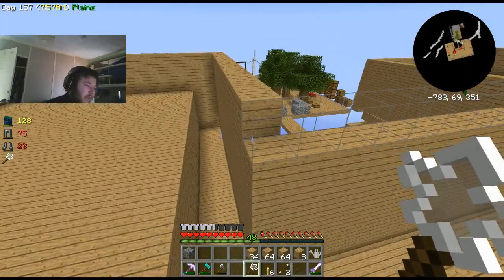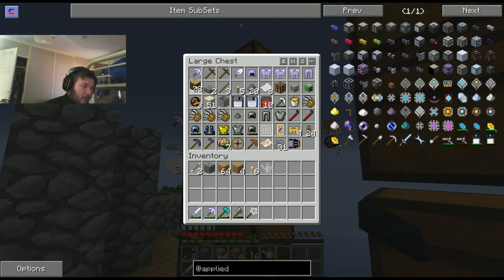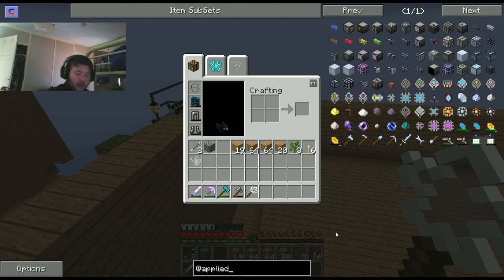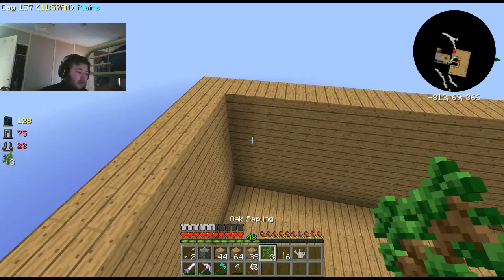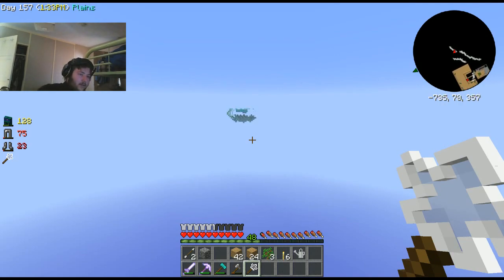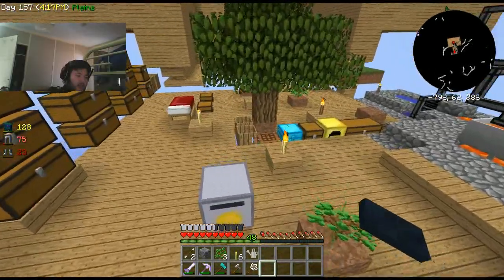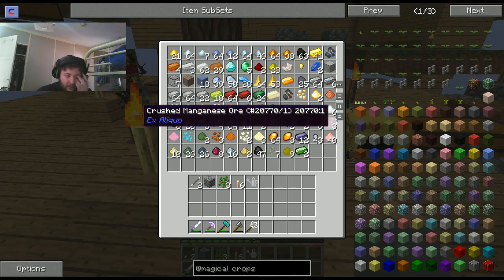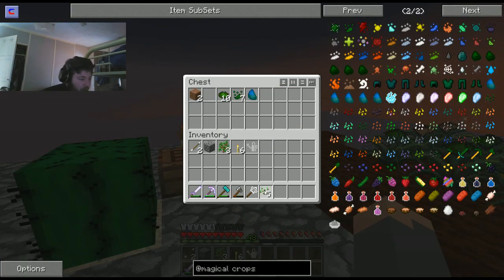MinnyPlays skyblock moded ep 054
check these out for good gaming glass's that also helps and supports me